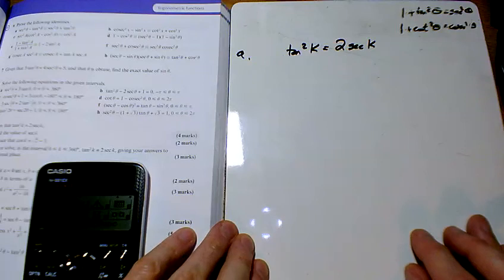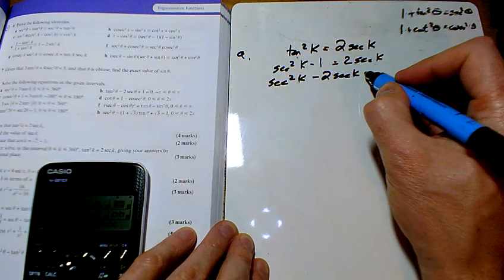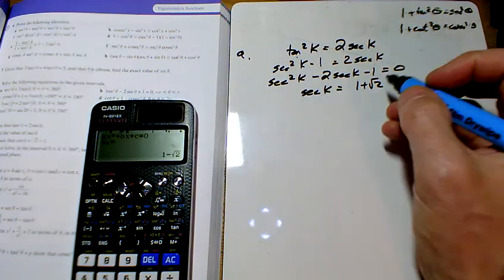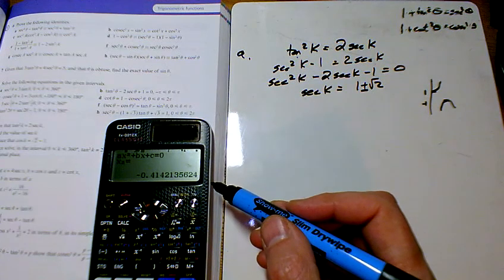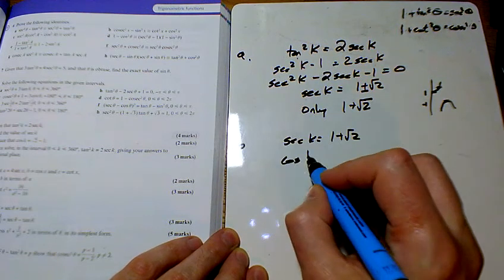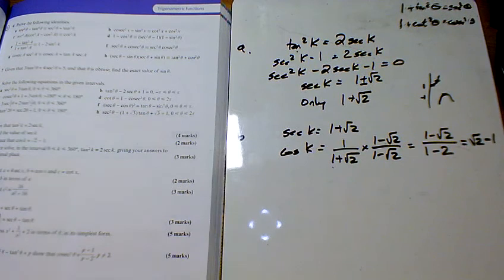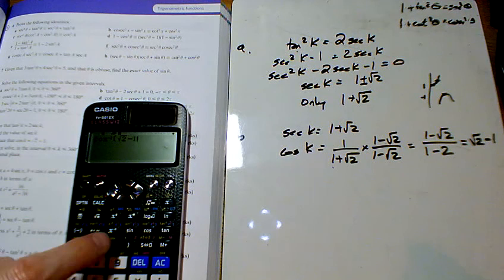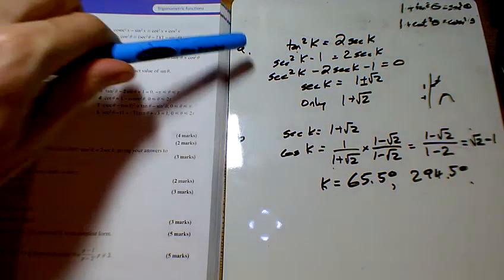A Level Maths Year 2 Chapter 6 Ex6D Q9